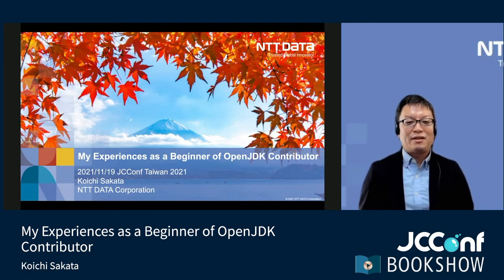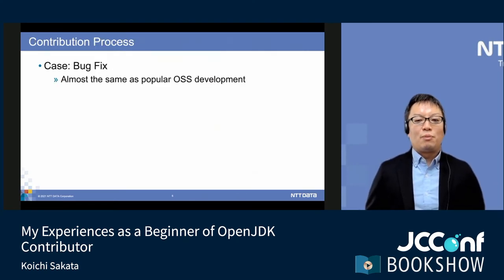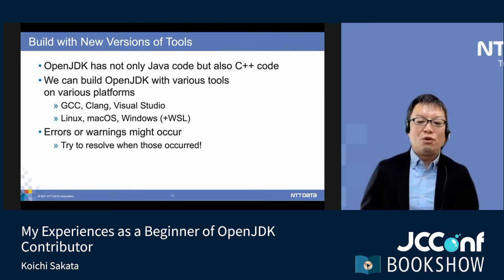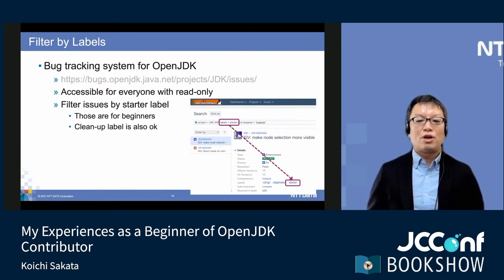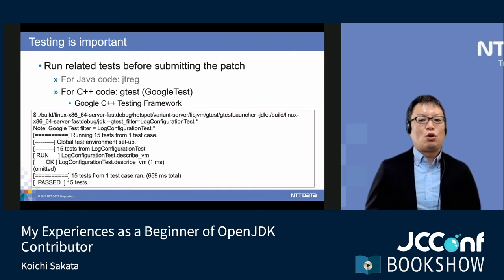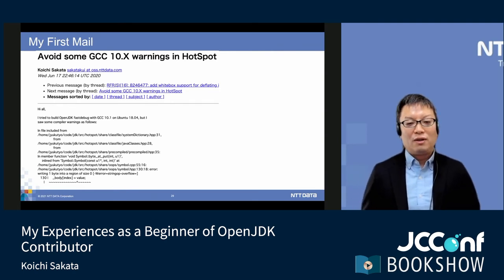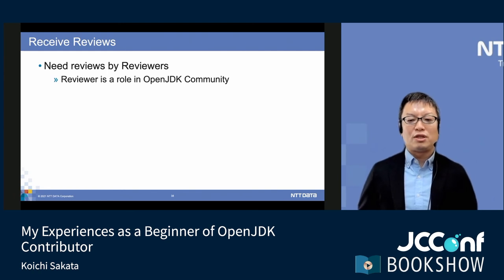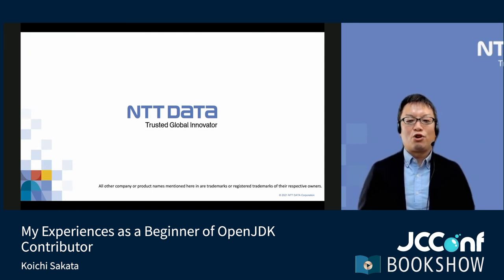401 04 My Experiences as a Beginner of OpenJDK Contributor By Koichi Sakata